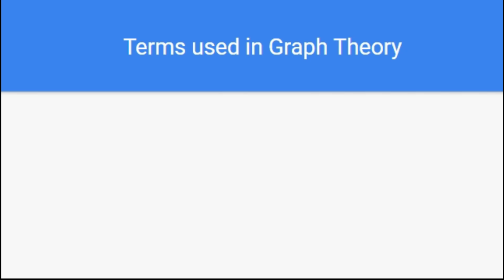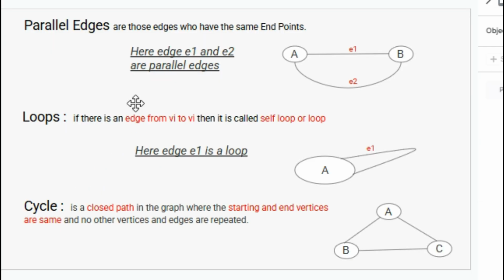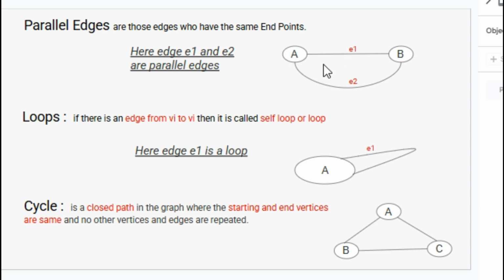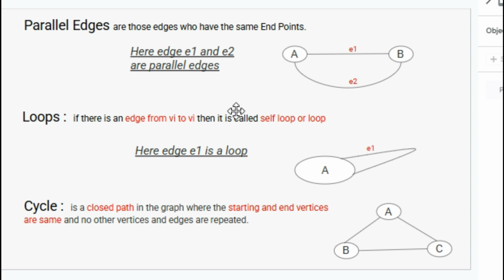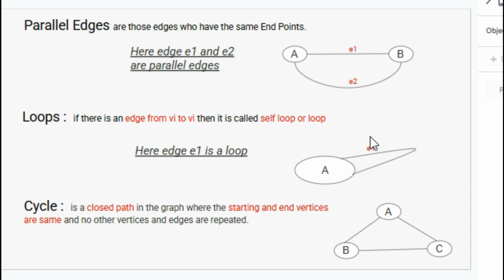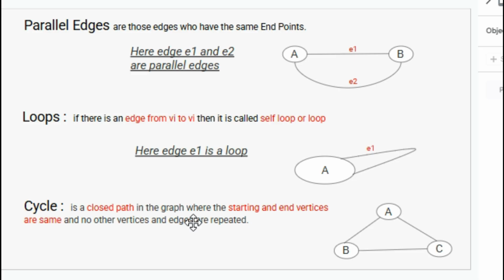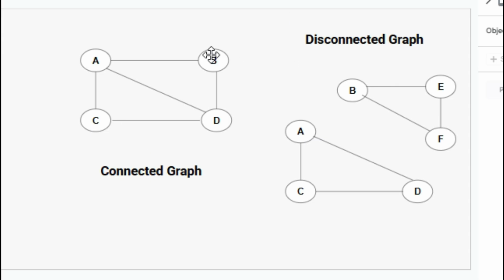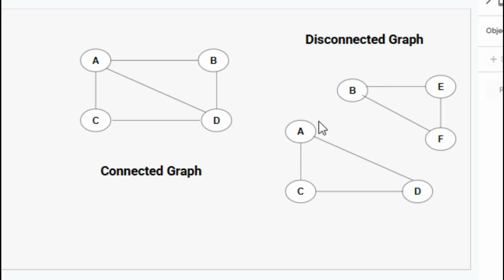Graph Terms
In this video basic graph terms have been explained with the help of examples. In this video Loops, Cycles, Connected Graph, Disconnected Graph, Parallel edges has been explained.